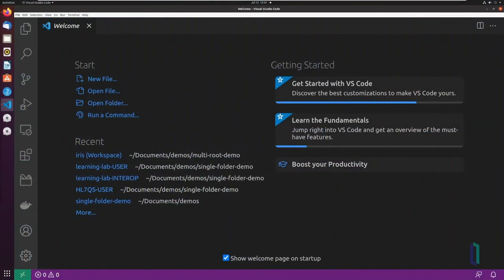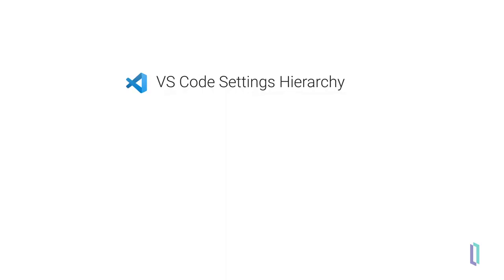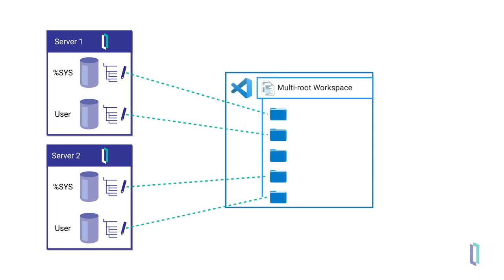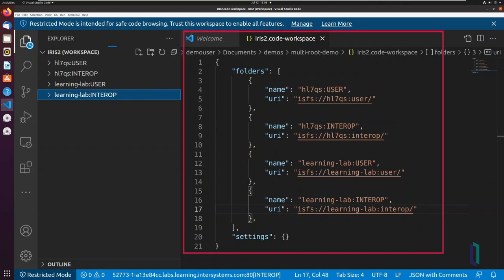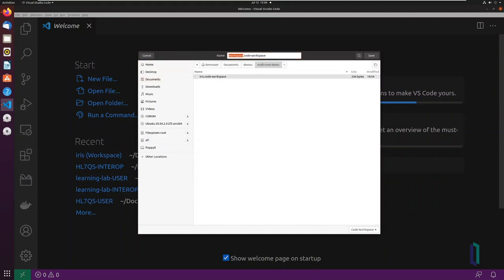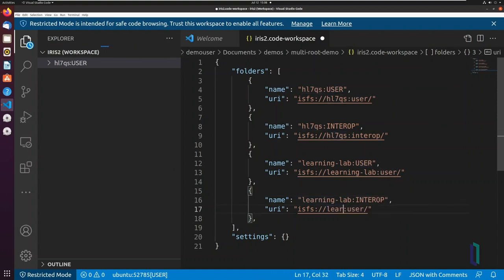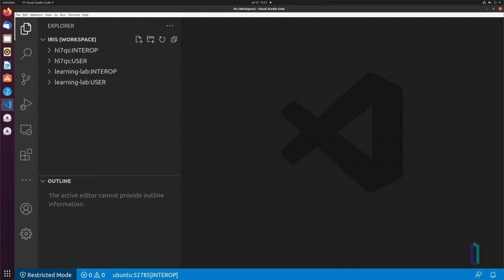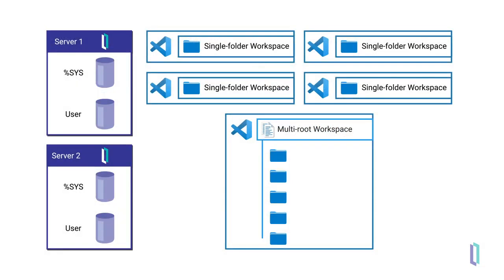Configuring VS Code Workspaces for Multiple ObjectScript Connections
Learn how to configure Visual Studio (VS) Code with InterSystems ObjectScript extensions to support multiple server connections. Review workspace configuration basics, decide which configuration you need for your systems, and then follow along with instructions for single-folder and multi-root workspaces.

Explore the full catalog of self-paced learning materials from InterSystems Online Learning

💬 Questions?